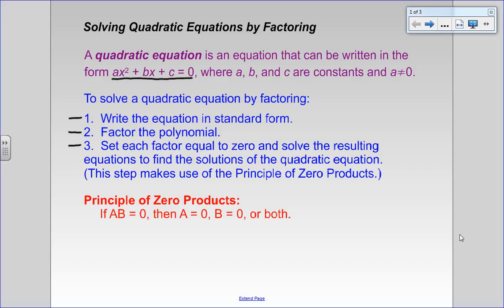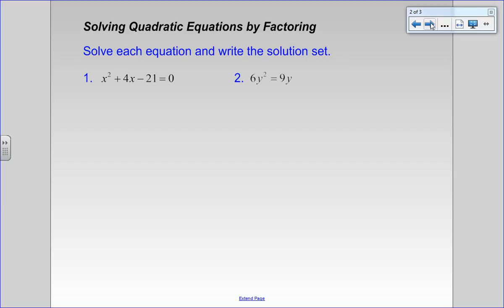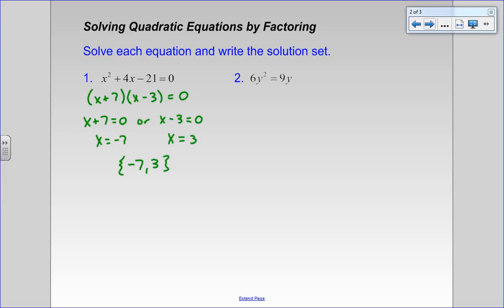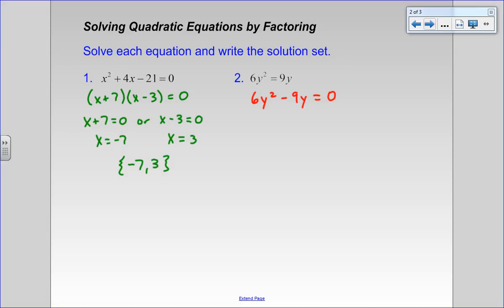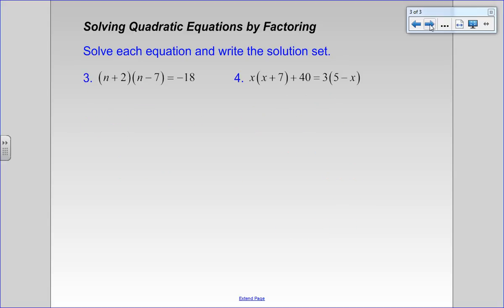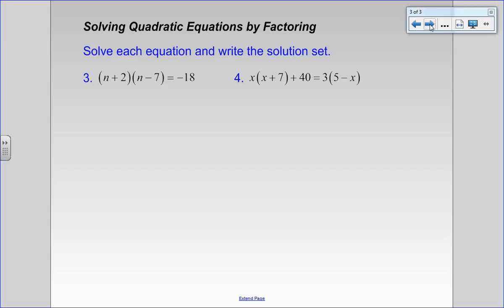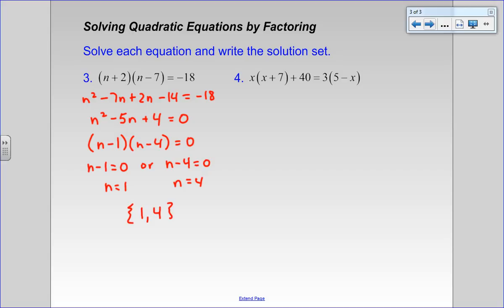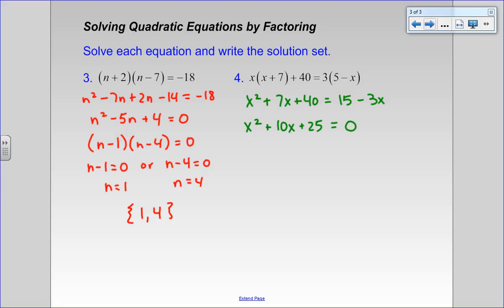U8 L1 Solving Quadratic Equations by Factoring